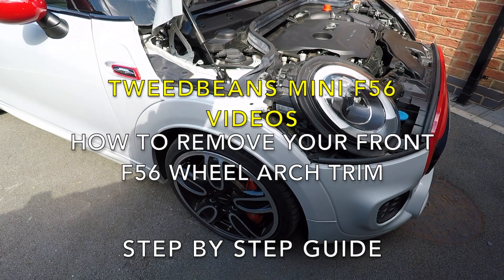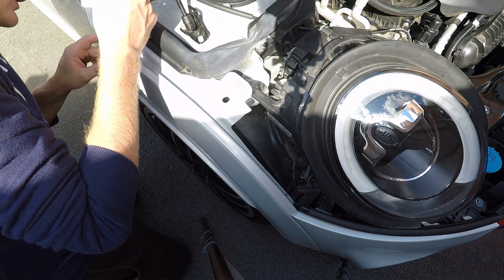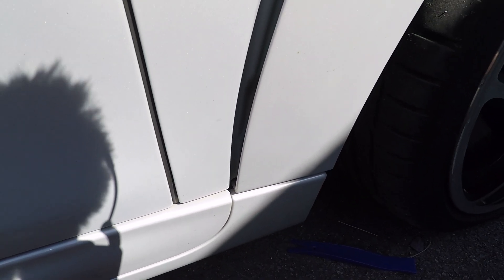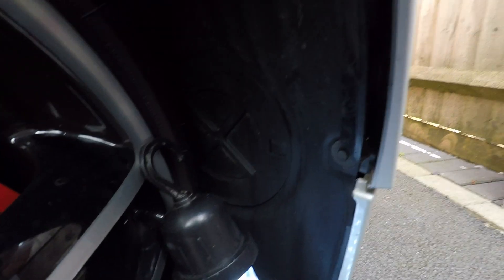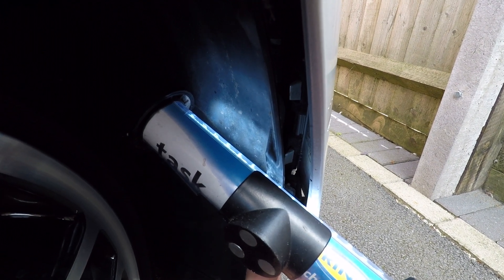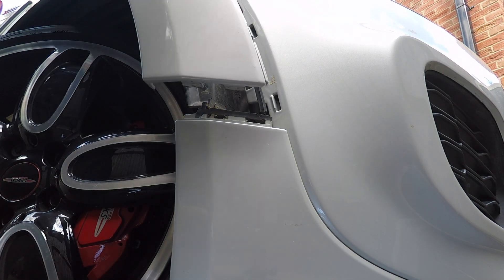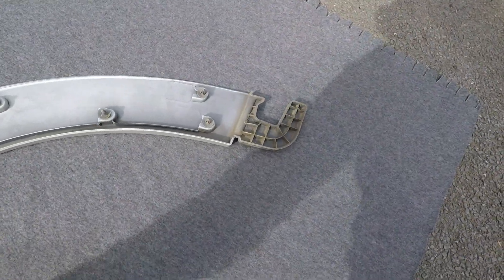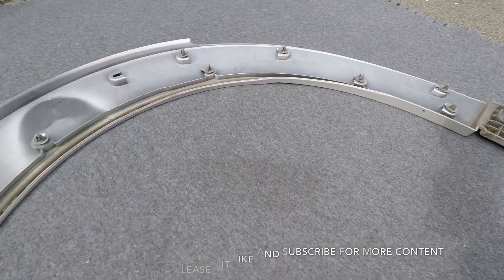BMW MINI F56 - How to remove the front arches instructions FAQ 2014-onwards